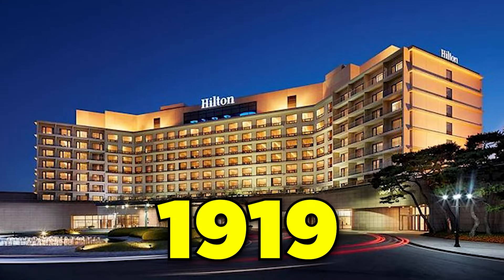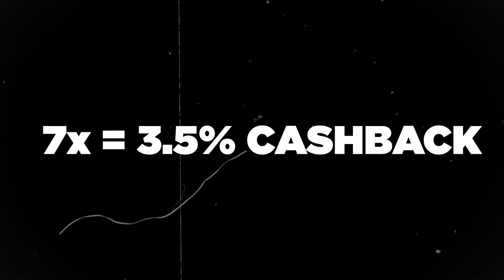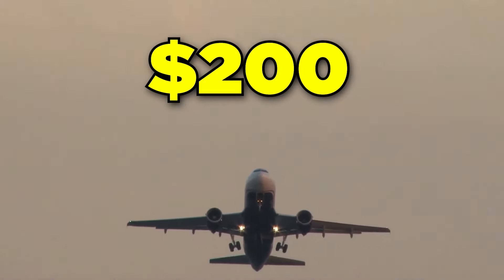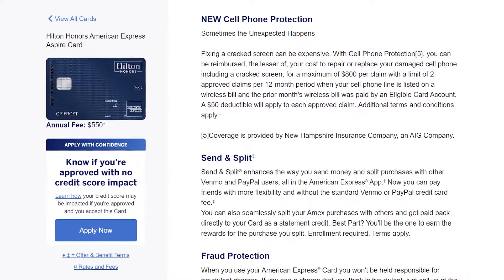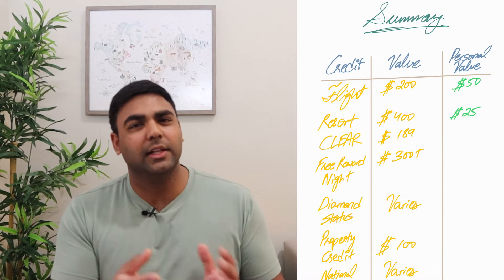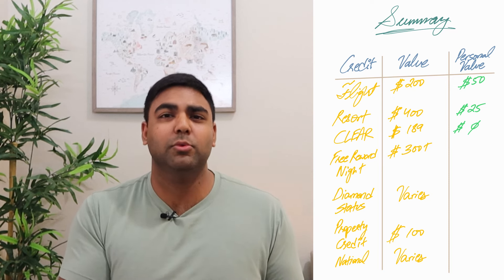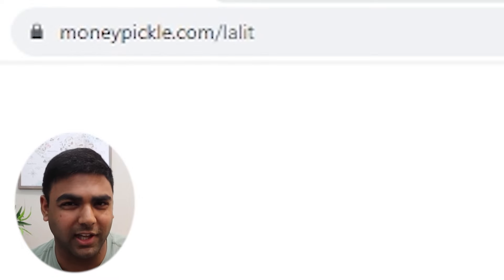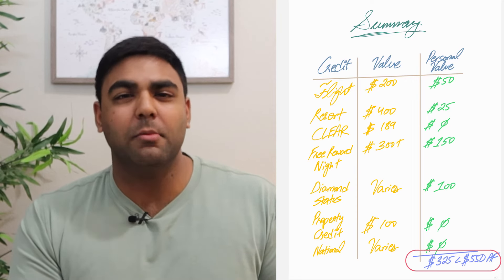$550 Hilton Honors American Express Aspire Credit Card Worth It? (Know THIS)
Sub Count:
2,048
Everything You Need to Know about the Hilton Honors American Express Aspire Card! This is the best travel credit card in 2023 for many Hilton loyalists and in general for the casual traveler or traveling family who stay at Hilton hotels a few times throughout the year, as well a supremely strong card for aspirational travel for exotic destinations globally and of course a workhorse card for domestic spend with the Hilton portfolio and brands that come under the umbrella.

Know if you're approved with no credit score impact

New Card Member Offer
Earn 180,000 Hilton Honors Bonus Points
with the Hilton Honors American Express Aspire Card after you spend $6,000 in purchases on the Card within your first 6 months of Card Membership.

How You Earn
14X POINTS On Hotels & Resorts

For eligible purchases at hotels and resorts in the Hilton portfolio
7X POINTS On Select Travel

Including flights booked directly with airlines or AmexTravel.com and car rentals booked directly with select car rental companies

7X POINTS On Dining

At U.S. restaurants, including takeout and delivery
3X POINTS For Each Dollar

Spent on other eligible purchases

Featured Benefits

Complimentary Diamond Status
Enjoy complimentary Hilton Honors Diamond status with your Card

NEW $400 Hilton Resort Credit

Enjoy up to $200 in statement credits semi-annually on eligible purchases made directly with participating Hilton Resorts using your Hilton Honors Aspire Card

Free Night Reward

Enjoy an Annual Free Night Reward from Hilton Honors in your first year of Card Membership and every year upon Card renewal

$100 Hilton On-Property Credit
Book a 2 night minimum stay with Hilton and get up to $100 in credits for qualifying charges at participating Waldorf Astoria® Hotels & Resorts and Conrad® Hotels & Resorts

Travel
Complimentary Hilton Honors™ Diamond Status
Enjoy even more perks as a Hilton Honors Diamond member, like a 100% Bonus on Base Points earned on stays, free Premium Wi-Fi and space-available room upgrades at select properties, executive lounge access, and more

Get up to $200 in statement credits semi-annually for eligible purchases made directly with participating Hilton Resorts on your Hilton Honors Aspire Card. That's up to $400 back annually

NEW $200 Flight Credit
Get up to $50 in statement credits each quarter, for a total of up to $200 back each year, on flight purchases made directly with an airline or through amextravel.com using your Hilton Honors American Express Aspire Card

NEW $189 CLEAR® Plus Credit
CLEAR® uses unique attributes, such as eyes or fingerprints, to digitally verify identity to help its members move faster through security at select airports nationwide. You can cover the cost of a CLEAR Plus Membership (Excluding any applicable taxes and fees and subject to auto-renewal) with up to $189 in statement credits per calendar year after you pay for CLEAR Plus with your Hilton Honors American Express Aspire Card.

NEW National Car Rental® Emerald Club Executive® Status
Hilton Honors Aspire Card Members can enjoy complimentary National Car Rental® Emerald Club Executive® status, including perks like Executive Area Access (for full-size reservations and above) in the USA and Canada. Card Members must enroll in the National Car Rental Emerald Club Executive status through their American Express online account using their Card.